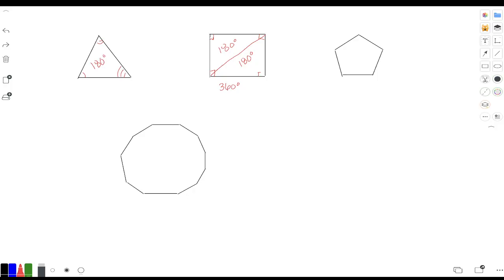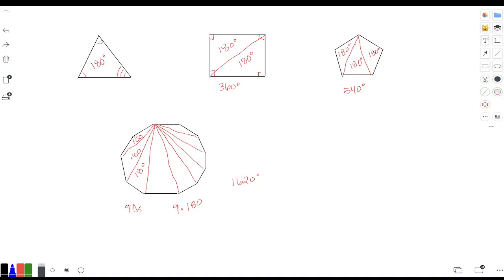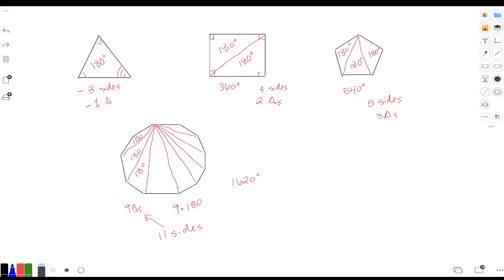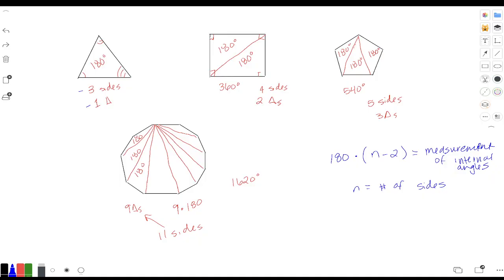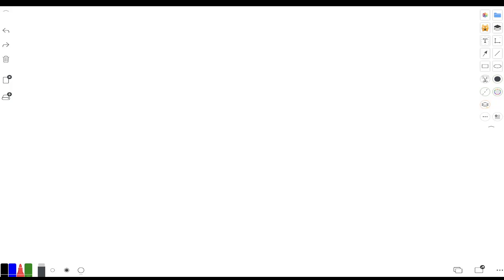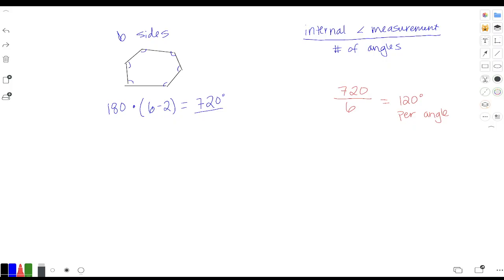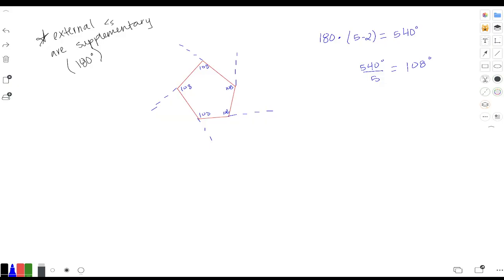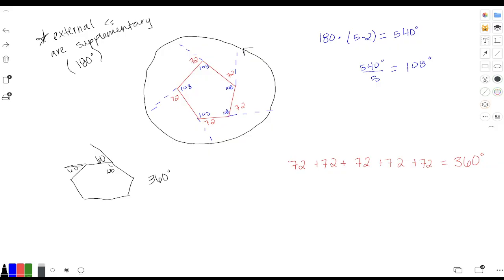Internal and External Angles of Regular Polygons